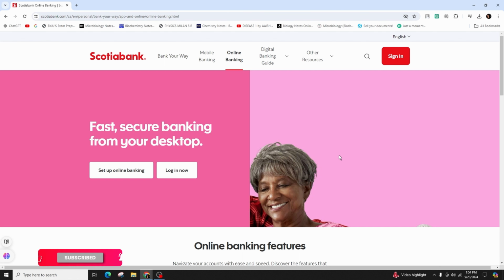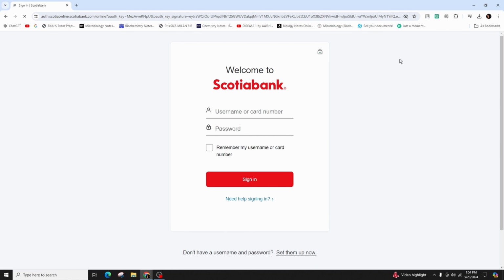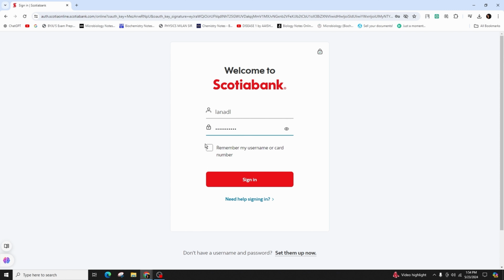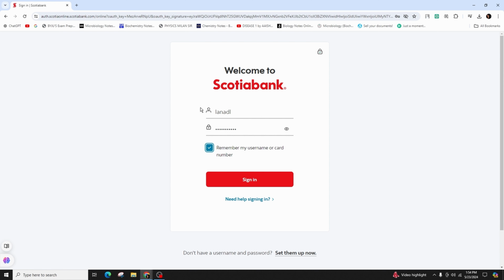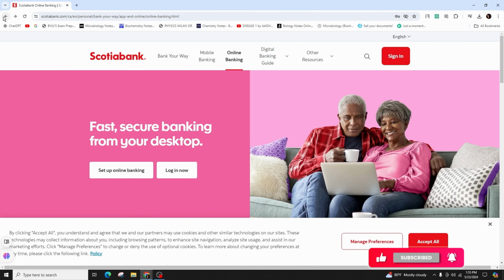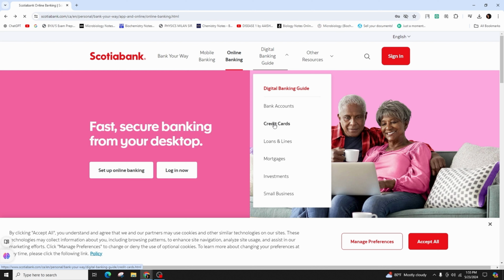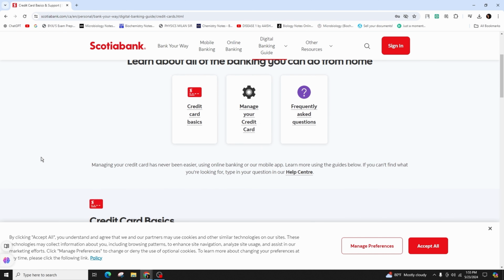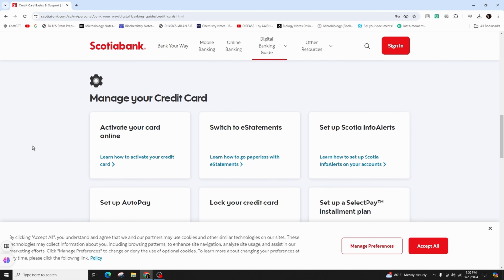How To Login To Scotiabank Credit Card Online Account 2024 | Scotiabank Credit Card Login (GUIDE)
Tutorial On How To Login To Scotiabank Credit Card Online Account 2024 | Scotiabank Credit Card Login (GUIDE)

 Welcome to Official Help Desk! In this video, we'll guide you through the process of logging into your Scotiabank credit card online account for 2024. Managing your credit card account online allows you to check your balance, view statements, make payments, and more. Follow our step-by-step instructions to log in easily.

🔑 Topics Covered:
1. **Understanding the Login Process:** Brief explanation of the benefits of logging into your Scotiabank credit card online account.

2. **Navigating to the Login Page:** How to access the Scotiabank credit card login page.

3. **Entering Your Login Credentials:** Step-by-step instructions on entering your username and password correctly.

4. **Troubleshooting Login Issues:** Tips on resolving common login issues such as forgotten passwords or account lockouts.

5. **Exploring Account Features:** Quick overview of the features available once you’re logged into your Scotiabank credit card account.

🕒 Timestamps for Easy Navigation:
0:00 - Introduction
0:05 - Understanding the Login Process
0:15 - Navigating to the Login Page
0:25 - Entering Your Login Credentials
0:35 - Troubleshooting Login Issues
0:45 - Exploring Account Features